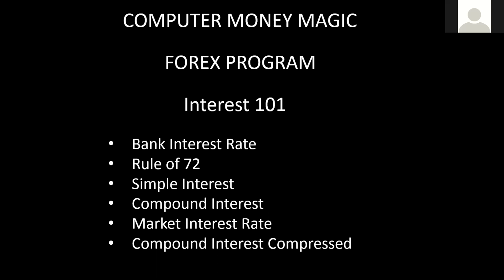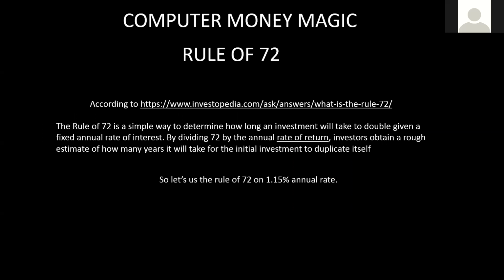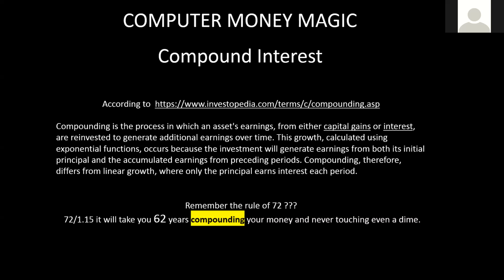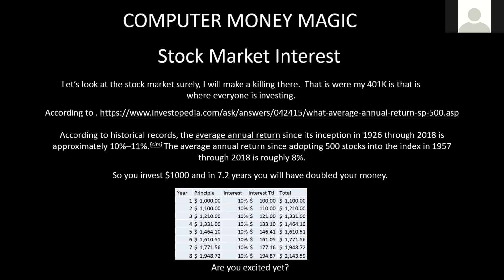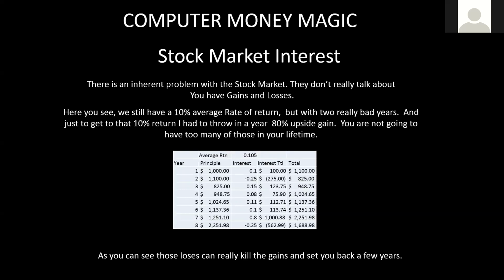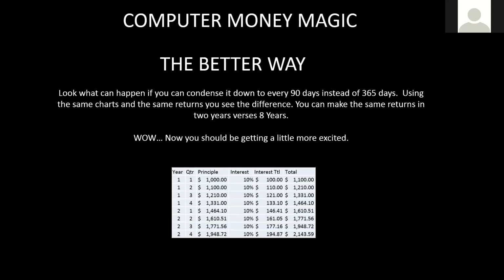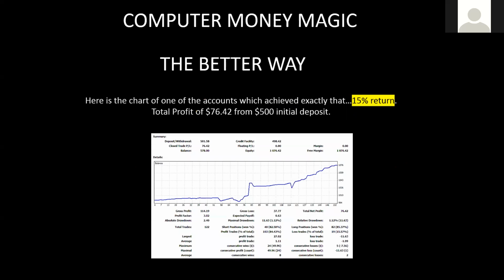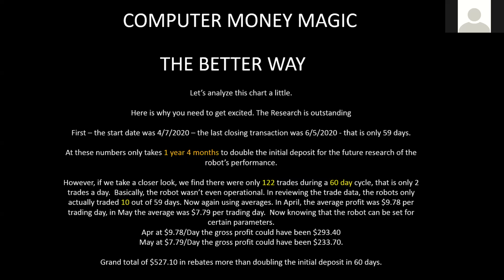Computer Money Magic Forex Program : Interest 101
Details the current profitability of the robotic trading facility vs. the highest interest  rates that the Money Market and  various standard investment vehicles of Legacy Banking can offer within a year. Interesting conclusion.